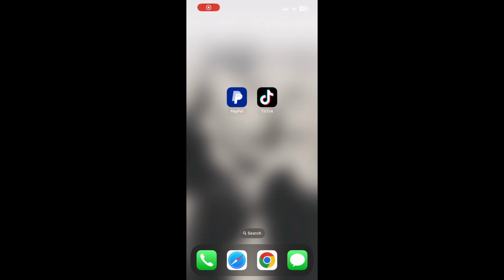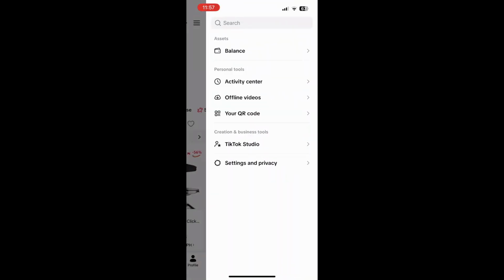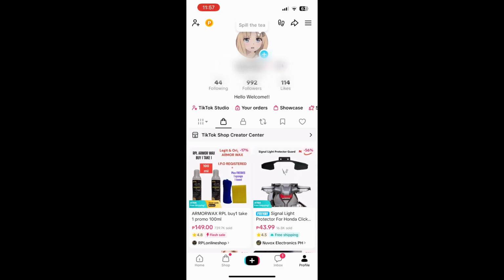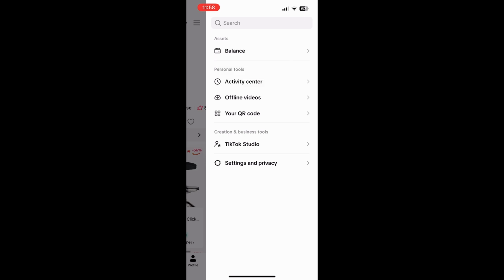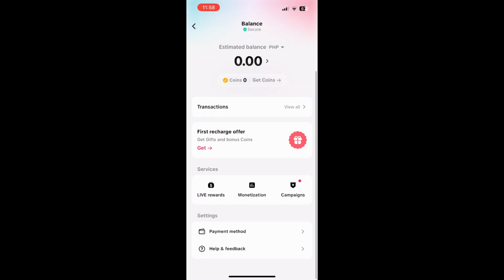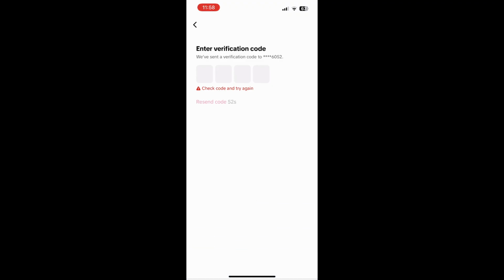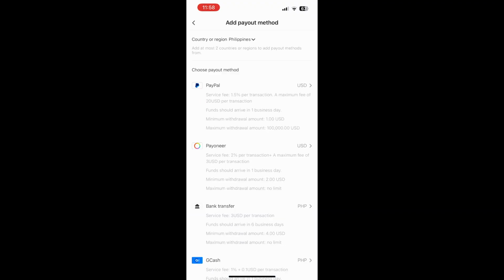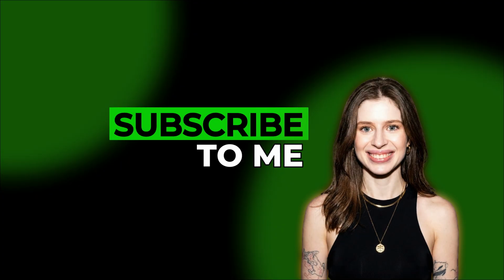How to Connect PayPal to TikTok [2026 Full Guide]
In this video, I will show you how to connect your PayPal account to TikTok so you can receive your payouts more easily step by step. You will learn how to link PayPal, where to find payout settings, and what to do if the option is not available.

✅ How to open TikTok app and log in
✅ How to go to Profile → Settings and privacy
✅ How to find Creator tools, Balance, or TikTok Shop
✅ How to access Earnings or Withdraw section
✅ How to tap Add payment method or Manage payments
✅ How to test withdrawals to verify setup
✅ What to do if PayPal is not showing as an option
✅ How payout options vary by country and program

By the end of this video, you will understand how to connect PayPal to TikTok, even if you are a complete beginner. You will see exactly how to link your account and receive your earnings safely.

If you are asking how to withdraw money from TikTok to PayPal, how to link PayPal to TikTok earnings, or why PayPal is not showing on TikTok, this video is for you. I will also explain availability limits, because PayPal payouts depend on your region and the specific TikTok monetization feature you are using.

TikTok offers multiple ways to earn money, and linking a supported payment method like PayPal makes it easier to receive your payouts quickly and securely.